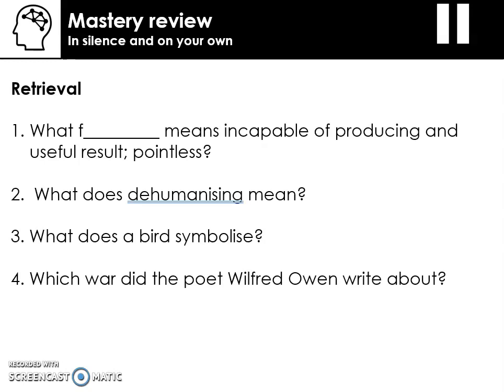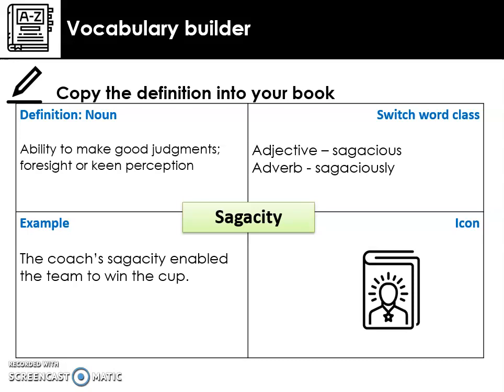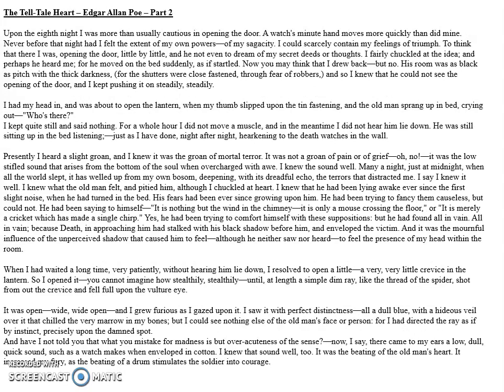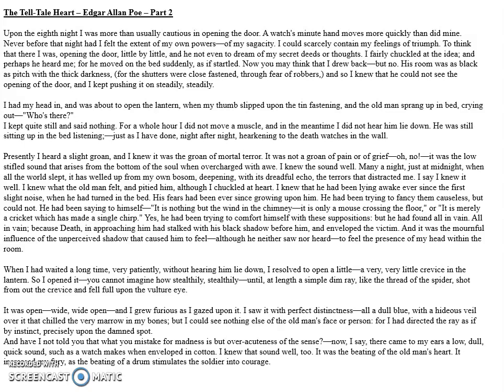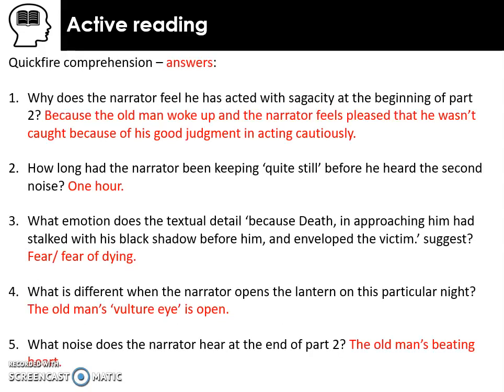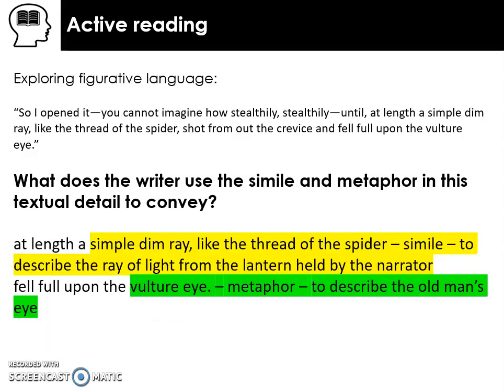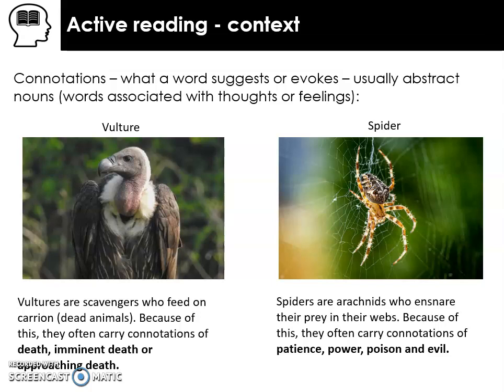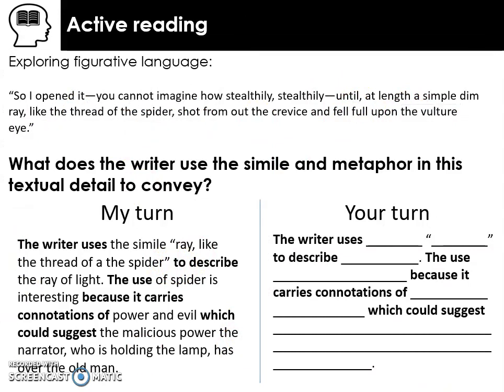Tell-Tale Heart Part 2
TCC Y8 English Remote Learning